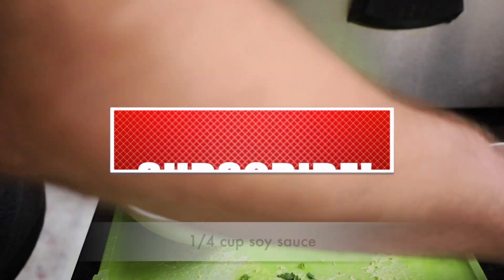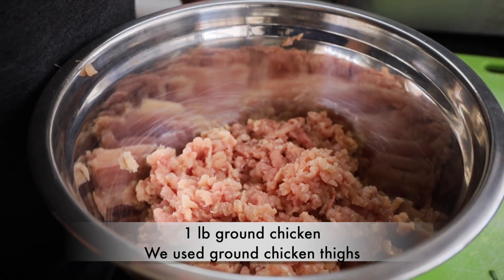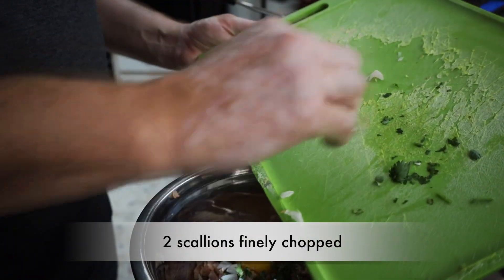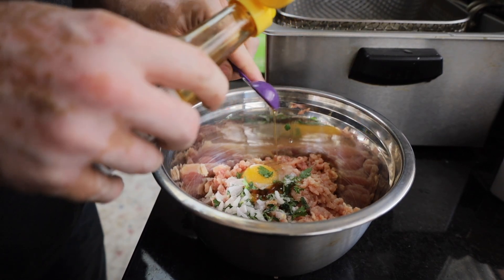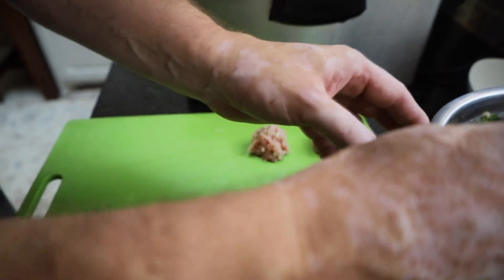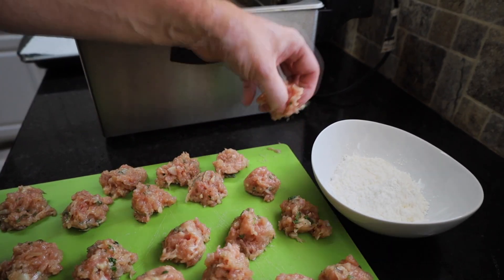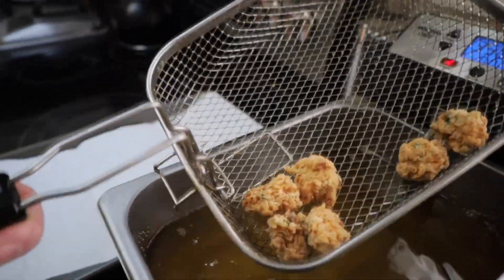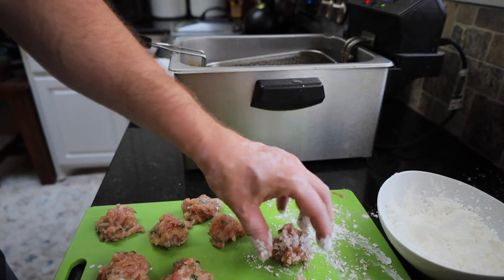Delicious Asian Chicken Bites - Twisted Mikes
Let's make some Asian Chicken Bites.  This easy recipe creates some amazing and tender chicken bites along with an Asian Sauce to dip them in.  Give this recipe a try.

Sauce
In bowl combine
1/4 cup soy sauce
1/4 cup rice wine vinegar

In pan heat at least 2" of oil to 350

Mix the following with out over mixing

1 lb ground chicken thighs or any ground chicken
1 large egg
2 tsp sesame seed oil
1/4-1/2 cup of chopped cilantro
2 finely chopped shallots
1 tsp salt

MIx well and make into 1" balls.  The mixture will be soft. Once all the balls are made, coat each in corn starch (3/4 cup should be enough) and deep fry in 350 oil until internal temperature reaches 165.  Drain on paper towel, serve with dipping sauce.  Enjoy.

smoked salt sampler set
organic lemon rosemary sea salt
vanilla sugar
tahitian vanilla beans ( much cheaper than buying from store)
airtight storage containers
nonstick baking sheets
baked donut pans
measuring spoons and cups

American express blue card

Apply for an American Express Card with this link. Terms Apply.

ameican express gold card. 4 x points on grocery and restaurants.